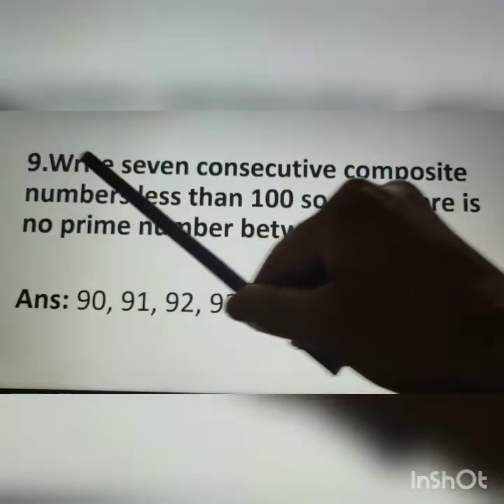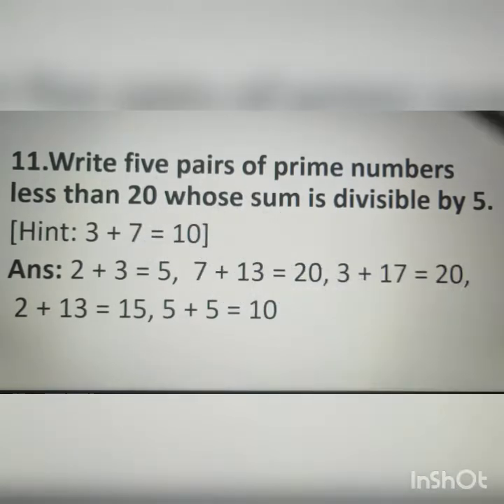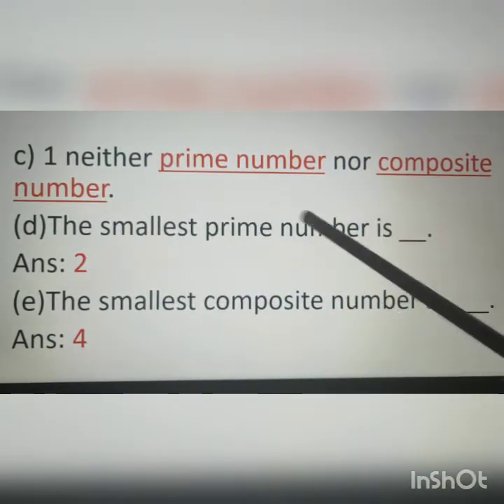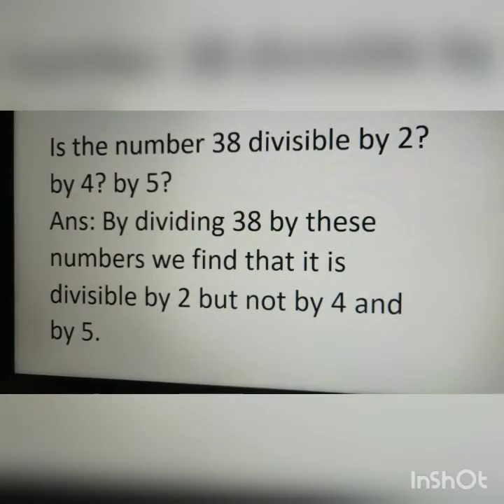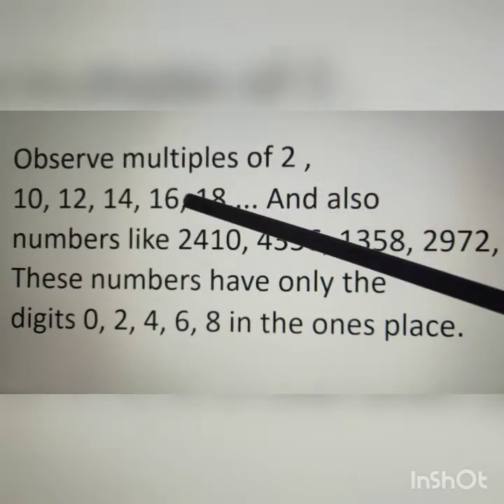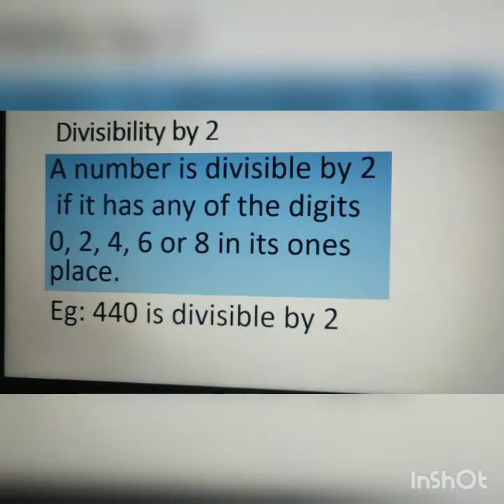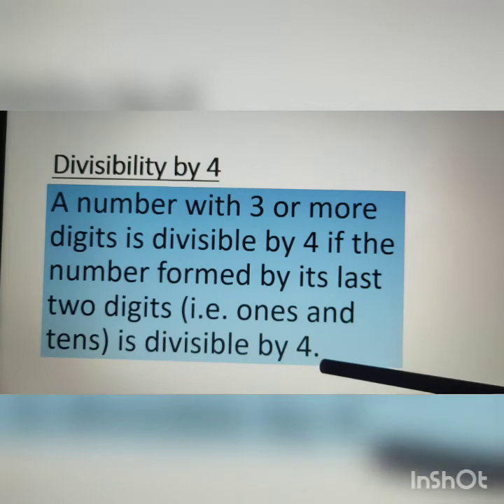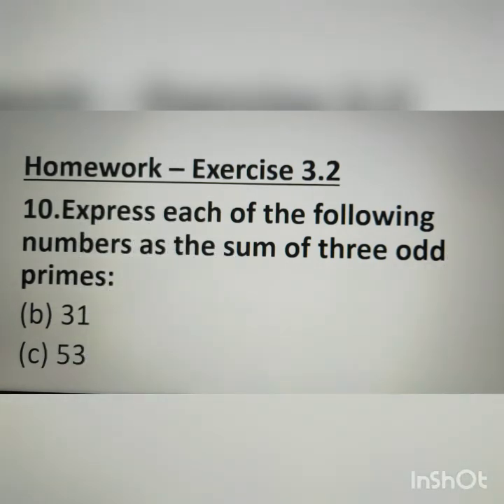Class 6/ Mathematics/Playing with numbers/Part 5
Exercise 3.2 / Test for divisibility of numbers